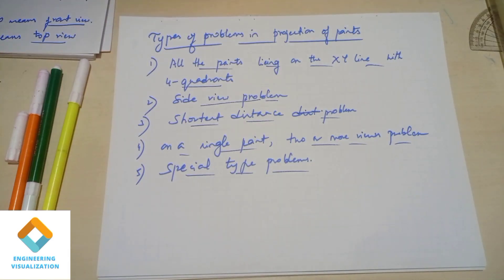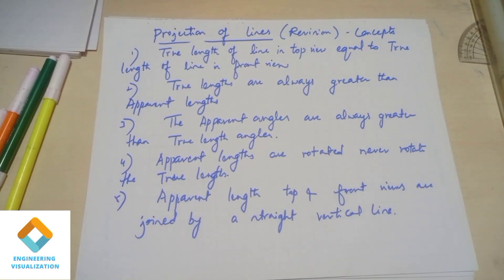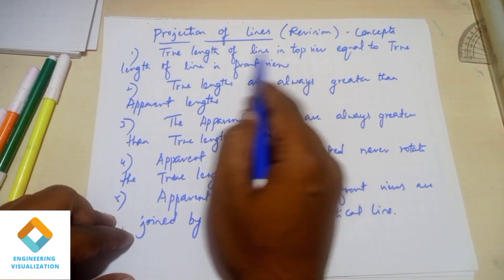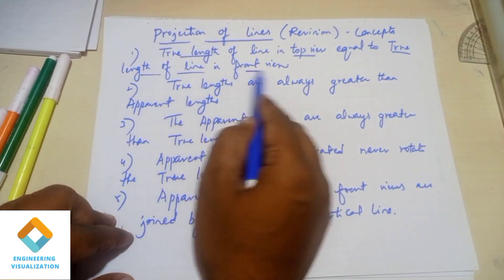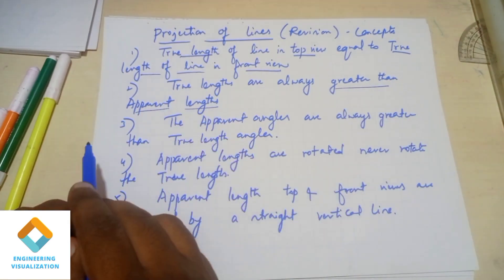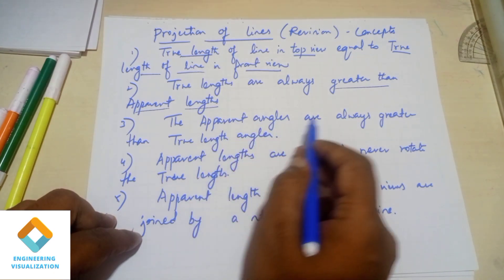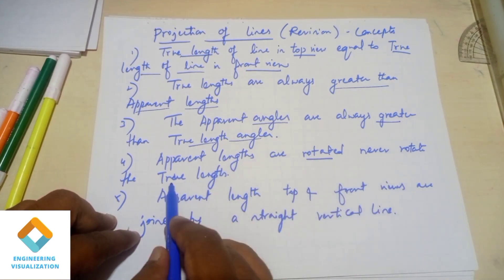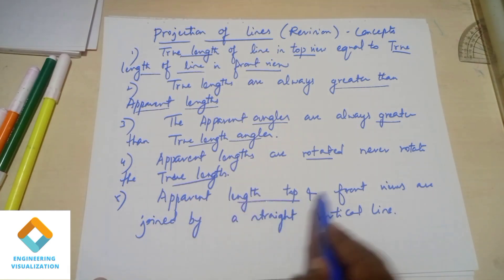Projection of lines (Revision) in kannada